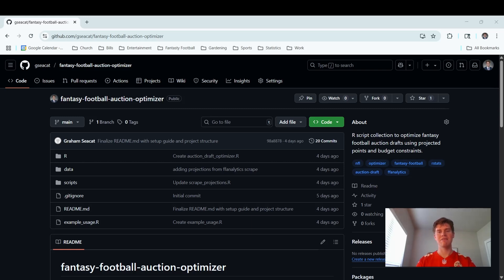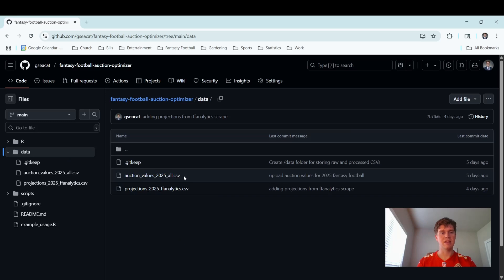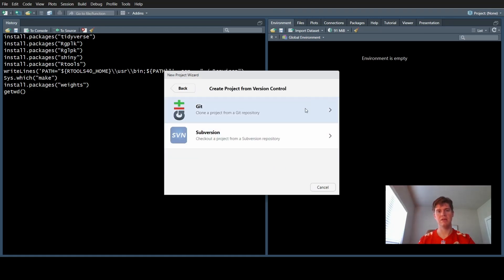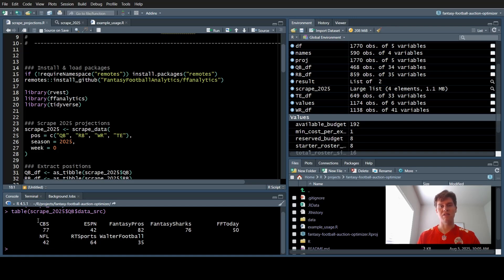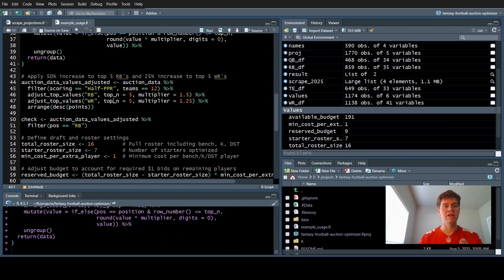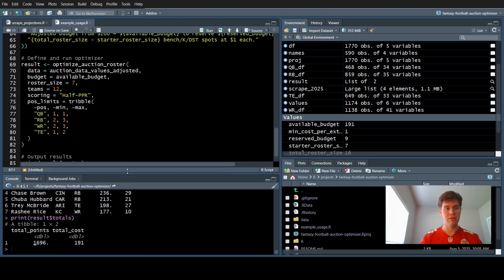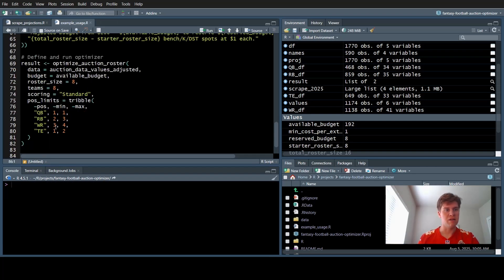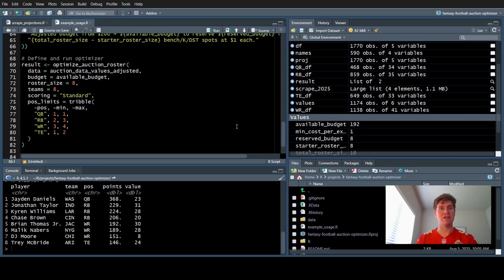Use Data Science to Win Your Fantasy Football Auction Draft (R + GitHub)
🧠 Fantasy Football Auction Draft Optimizer (R & GitHub Tutorial) - 2025
Dominate your fantasy football auction draft with data science! In this video, I walk through a free, open-source R project I created to optimize auction draft rosters using player projections and mathematical optimization.

💻 This tool uses real 2025 player projections, auction values, and positional constraints to build your most efficient fantasy roster possible under your league's rules.

📄 Full README instructions included in the repo.

📌 What You’ll Learn in This Video:
00:00 Intro
01:00 GitHub Project Overview
01:55 Cloning the GitHub Repo
02:38 Running the Projection Scraper
03:40 Demo (example_usage.R)
04:15 Adjust Auction Values
05:37 Running the Optimizer
06:05 Customizing for Your League

📦 Requirements:
R & RStudio (free)
R packages: tidyverse, Rglpk, ffanalytics
GitHub (optional for cloning)

👥 Perfect for data nerds, fantasy football veterans, or anyone looking for an edge in their auction draft.